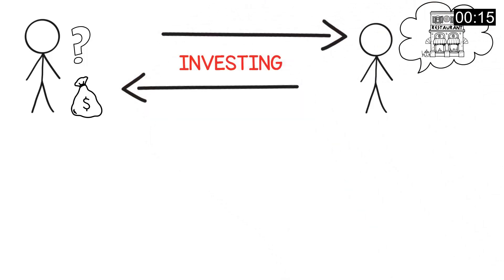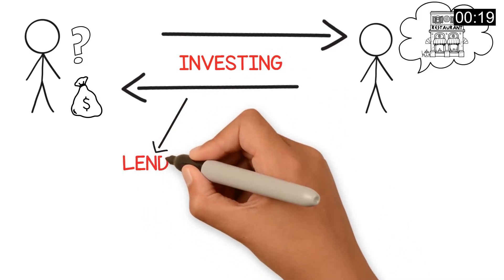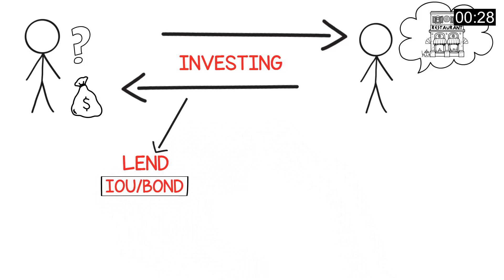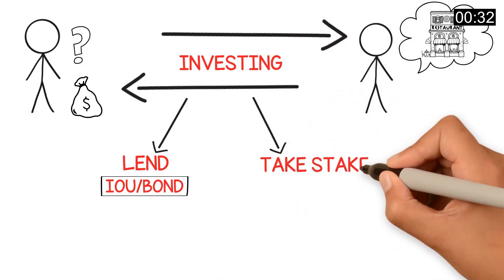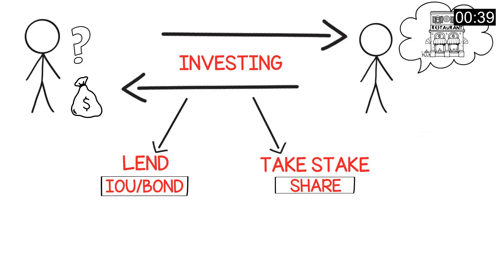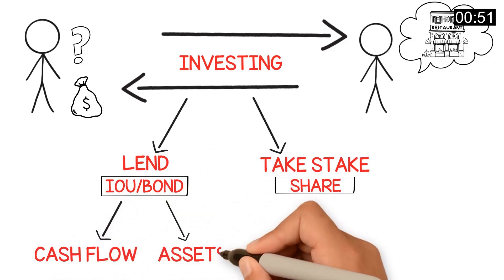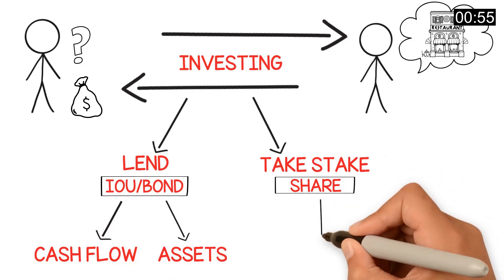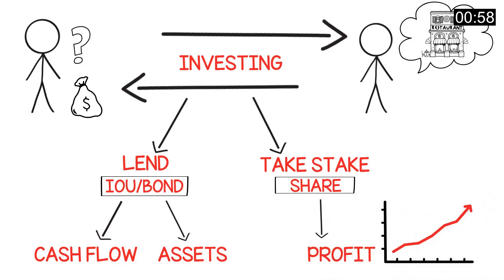What is Investing?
Investing is different from just saving... it is putting your money to more productive use than saving. Hansi Mehrotra explains there are only ways to invest. This is the most important concept to grasp for anyone starting out in investing.

Fast Finance with Hansi is a series playlist of one-minute videos explaining key terms and concepts in finance and investing. The series is aimed at anyone who is starting to invest. You can watch the whole series on YouTube or read the full list